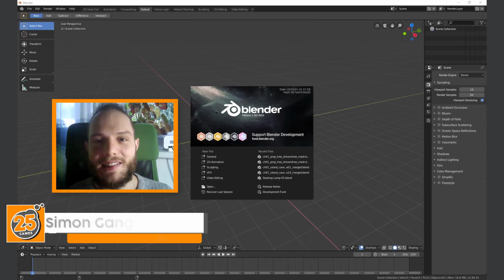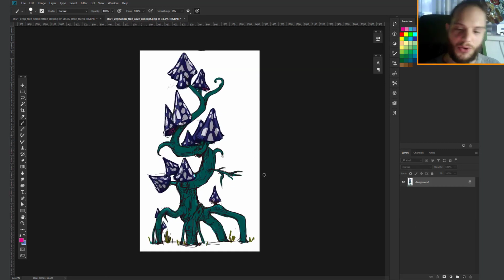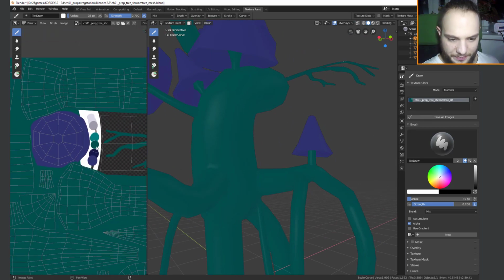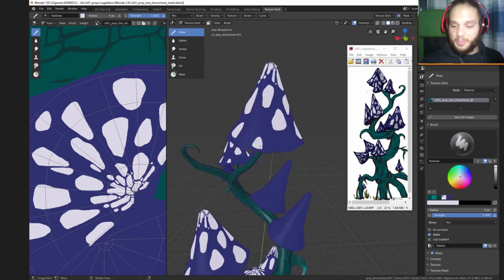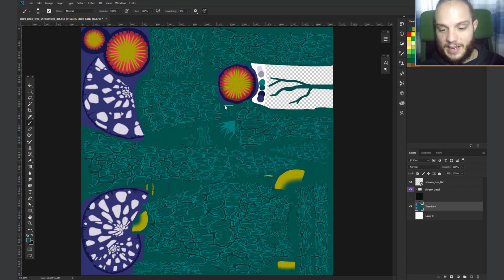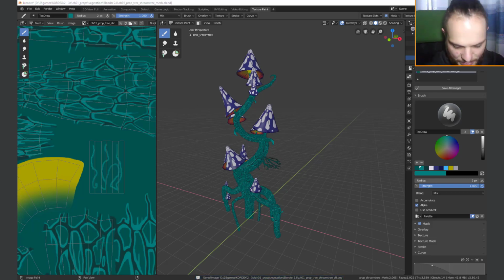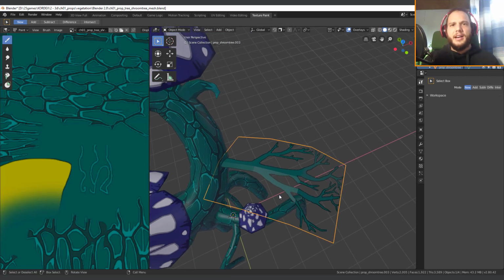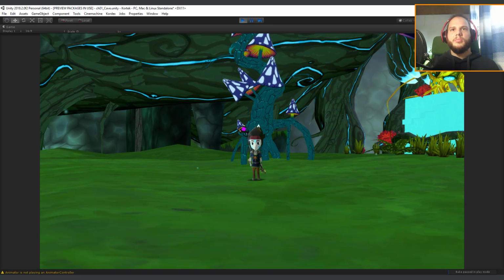How to do a handpainted texture with Blender 2.8 BETA | stilistic 3d tree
00:12 intro
00:54 overview
01:36 our Patrons
02:03 Blender 2.8 - start
03:28 preparing texture painting in 2.8
08:38 bring UV map + texture to photoshop
10:14 placing colors
20:27 bring your texture back to Blender
22:13 texture painting in Blender
26:50 painting timelapse and feedback to Blender 2.8 (so far)
44:18 adding last details in PS
49:45 Blender texture: fix mistakes
59:46 PS: assign find-edges filter
1:05:25 last adjustments of your 3d mesh
1:14:50 export fbx
1:15:43 import to unity
1:18:58 outro

📁 The fourth part of the prop creation tutorial series is about the handpainted texture in Blender 2.8 and Photoshop CC. I tested the texture painting tool in Blender 2.8 for the first time and will give you my opinion about the current state of the BETA.
This video was very much work and I tried my best to keep it "short" but with all the necessary information.
The painting duration was about 12-15 hours.